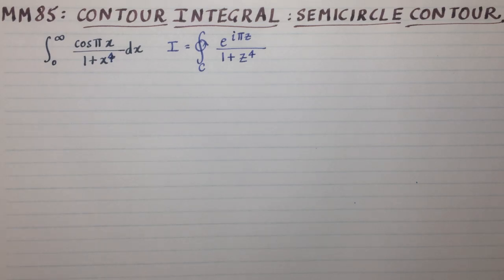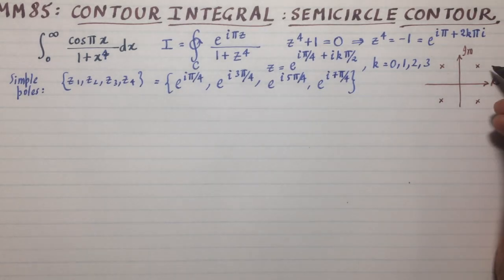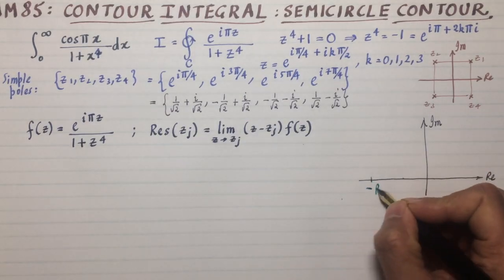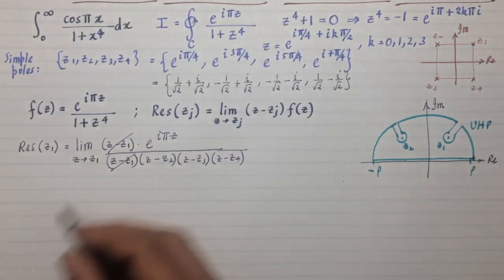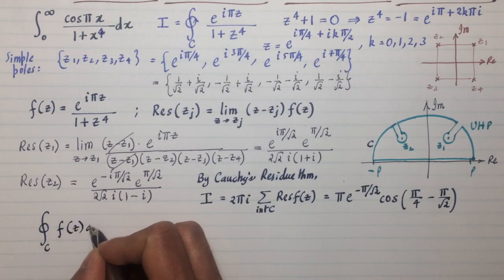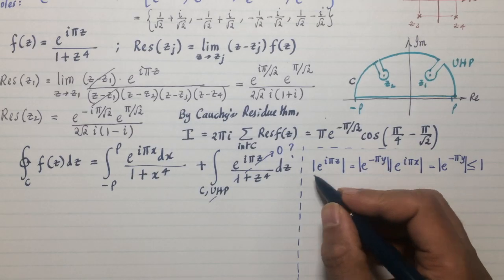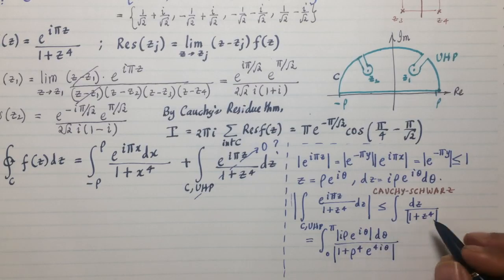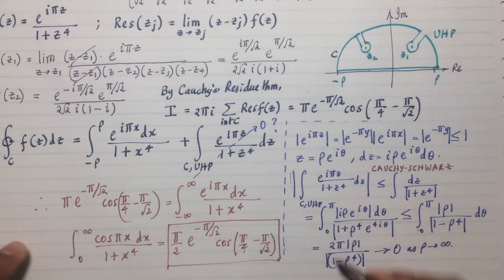MM85: contour integral—semicircle contour